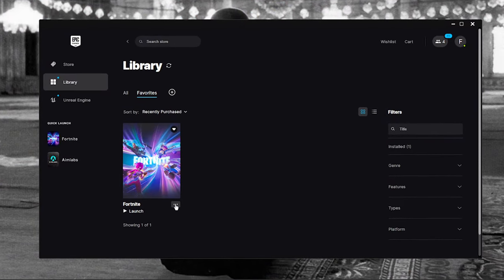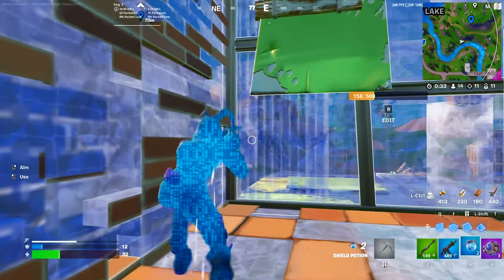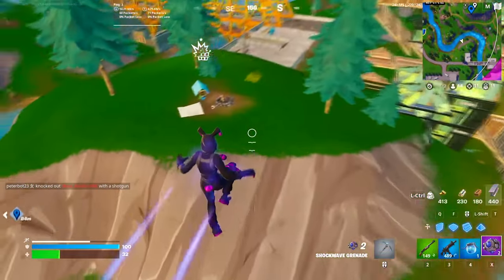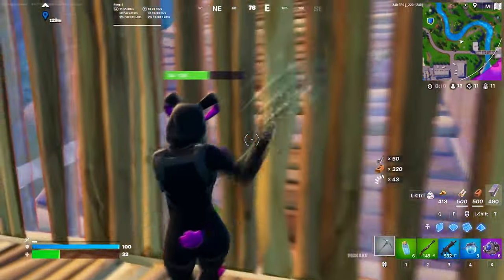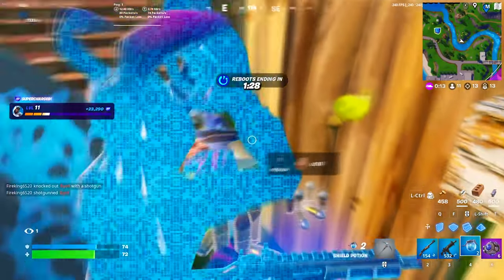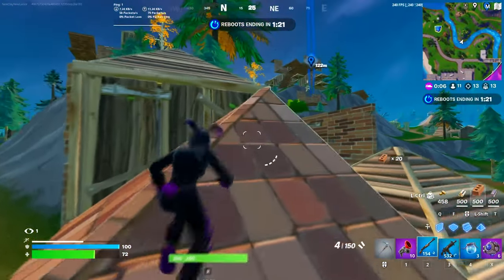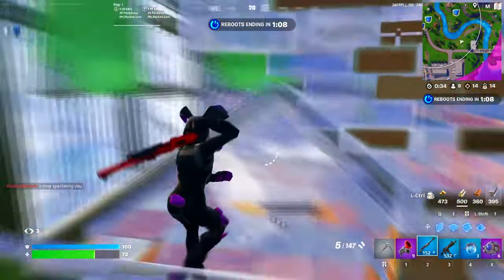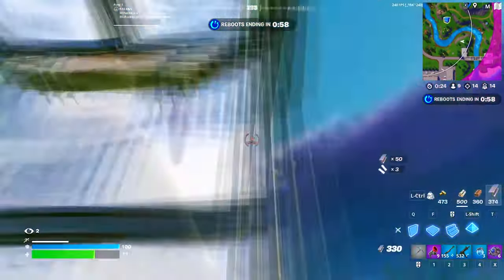How To FIX ALL Fortnite Errors & Performance Issues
I can't believe how helpful this video is...

Hello my friends, it's Yusuf or Fxtch here! Today I am going to be showing you How To FIX ALL Fortnite Performance Issues, Error Codes, and Game Crashes for an FPS BOOST & MORE in Fortnite New Season, Fortnite Chapter 5. I am showing all methods to FIX YOUR GAME and IMPROVE/INCREASE FPS, LOWER INPUT DELAY, AND STOP FPS DROPS & FORTNITE LAG.

I try to keep these videos as clean & family friendly as possible. Hope you all enjoy and stay blessed :)

0:00 Intro
0:35 General Optimizations
1:45 Hardware Drivers
2:40 Computer Services & Processes
3:20 Optimal Specifications
4:25 Game Config
4:50 Installation Options (Game)
5:30 Resetting Game Files
6:00 Other Fixes